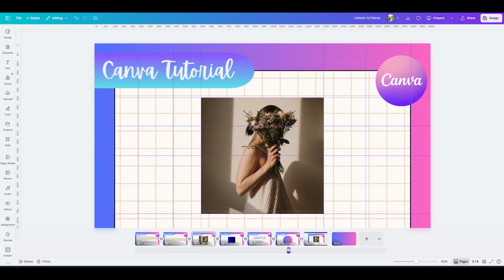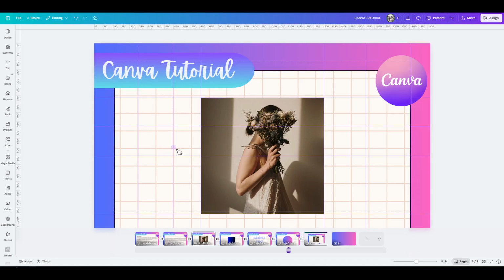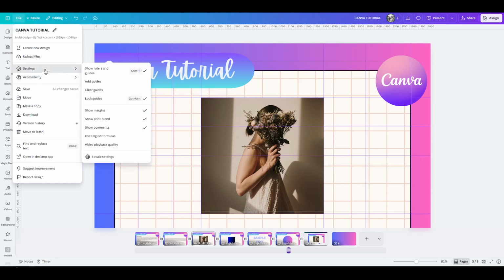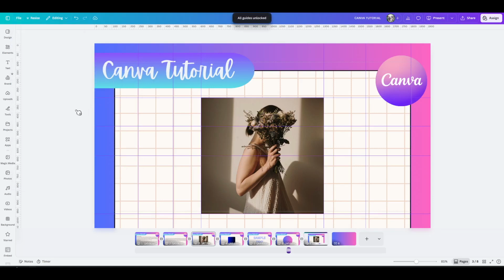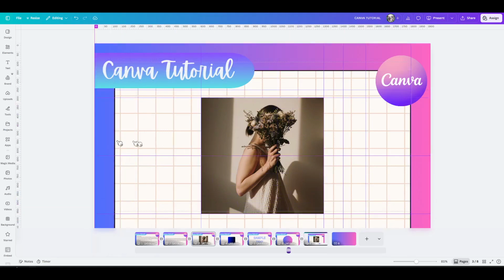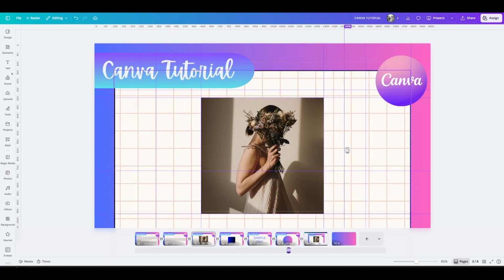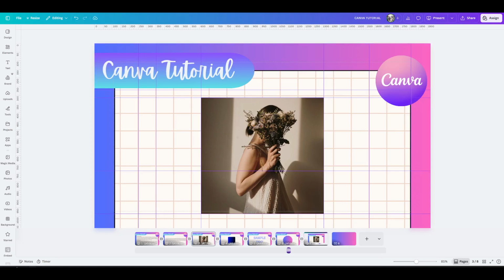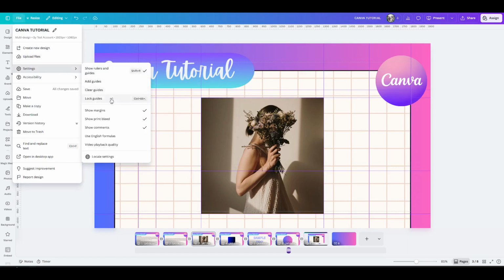How to Unlock Guides in Canva | Canva Guides & Rulers 2026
Learn how to unlock guides in Canva so you can move, adjust, or delete them while designing. This tutorial shows how to turn off locked guides, manage rulers and margins, and regain full control of layout alignment for thumbnails, presentations, and social media designs. Works on Canva Free and Pro versions.